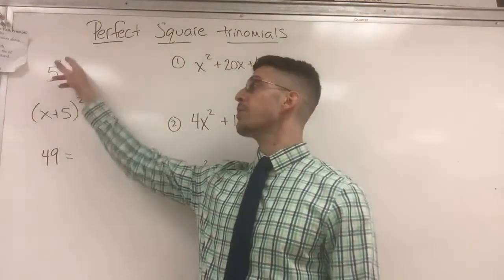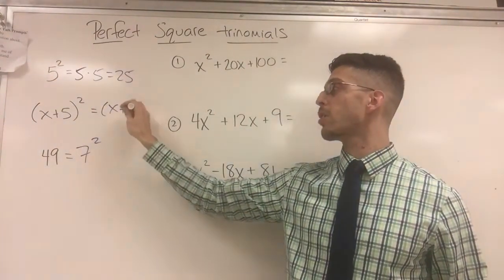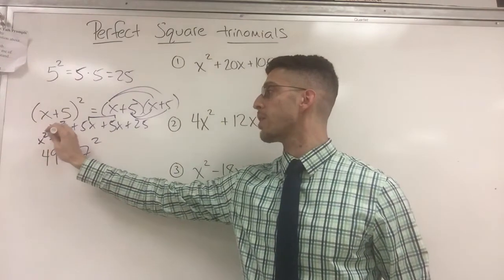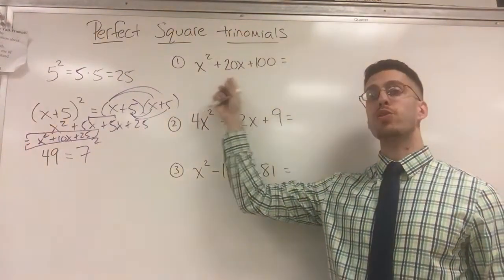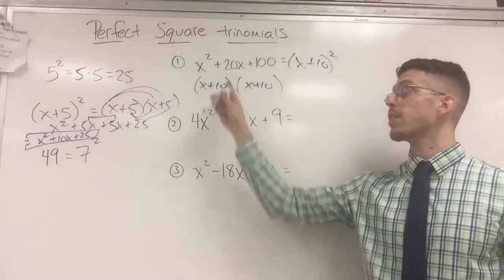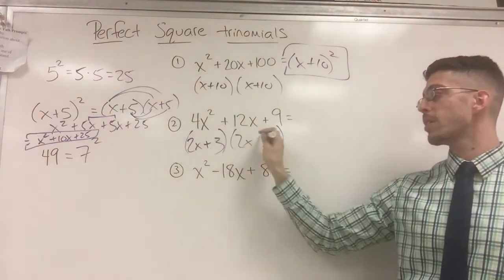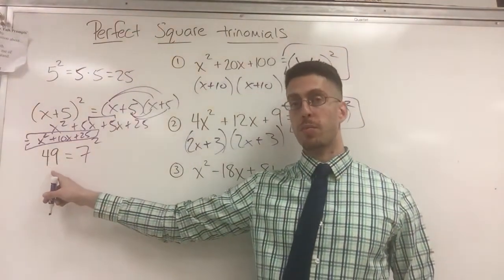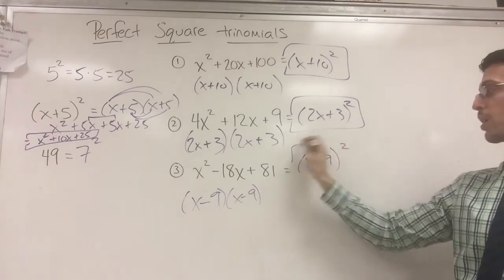How to factor a perfect square trinomial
You may have seen (a+b)^2 = a^2+2ab+b^2. This video explains what a perfect square is and how to recognize and rewrite perfect square trinomials.